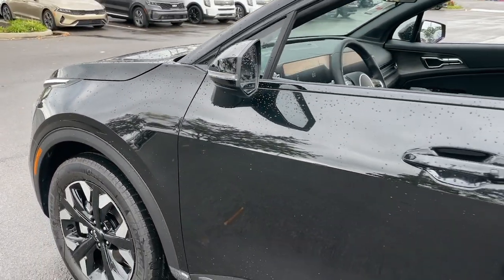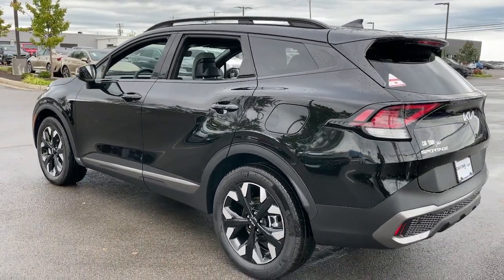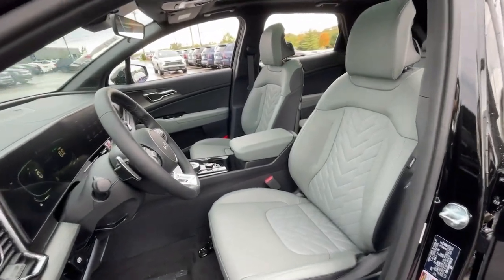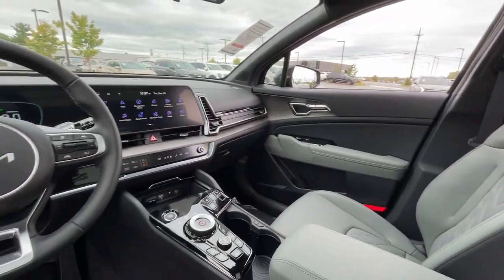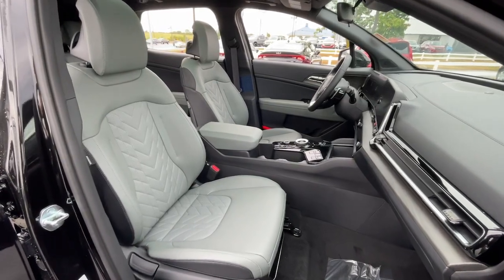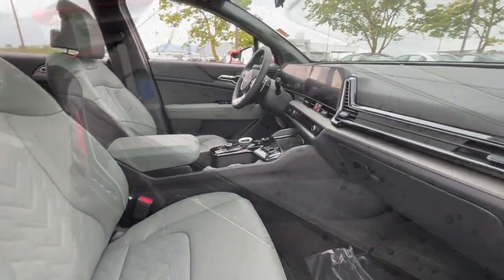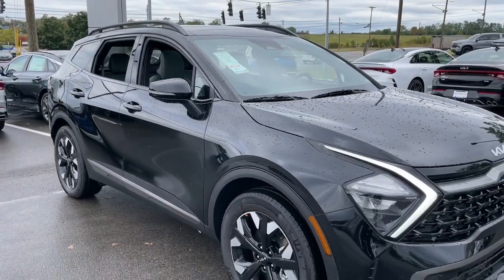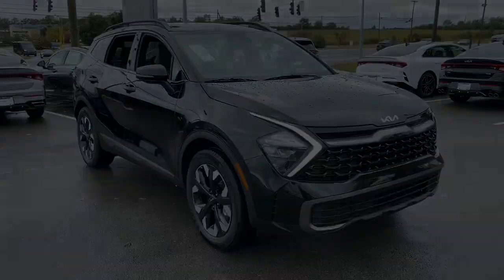2023 Kia Sportage_Plug-In_Hybrid Nicholasville Lexington Richmond Wilmore Danville 42458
Fusion Black New 2023 Kia Sportage_Plug-In_Hybrid X-Line available in 3120 Lexington Rd., Nicholasville, Kentucky at Car Town Kia. Servicing the Nicholasville, Lexington, Richmond, Wilmore, Danville, KY area.

Recent Arrival! 2023 Kia Sportage Plug-In Hybrid X-Line Fusion Black AWD 6-Speed Automatic 1.6L I4 DGI Hybrid Turbocharged DOHC 16V LEV3-SULEV30 1.6L I4 DGI Hybrid Turbocharged DOHC 16V LEV3-SULEV30.
Axle Ratio: 3.385|Wheels: 7.5J x 19 Gloss Black Alloy|Heated Front Bucket Seats|Premium SynTex Leatherette Seat Trim|Radio: AM/FM/HD Audio System|4-Wheel Disc Brakes|6 Speakers|Air Conditioning|Electronic Stability Control|Front Bucket Seats|Front Center Armrest|Navigation System|Power Liftgate|Spoiler|Tachometer|ABS brakes|Alloy wheels|Automatic temperature control|Brake assist|Bumpers: body-color|Delay-off headlights|Driver door bin|Driver vanity mirror|Dual front impact airbags|Dual front side impact airbags|Emergency communication system|Four wheel independent suspension|Front anti-roll bar|Front dual zone A/C|Front reading lights|Fully automatic headlights|Garage door transmitter: HomeLink|Heated door mirrors|Heated front seats|Illuminated entry|Low tire pressure warning|Occupant sensing airbag|Outside temperature display|Overhead airbag|Overhead console|Panic alarm|Passenger door bin|Passenger vanity mirror|Power door mirrors|Power driver seat|Power moonroof|Power steering|Power windows|Rain sensing wipers|Rear anti-roll bar|Rear reading lights|Rear seat center armrest|Rear window defroster|Rear window wiper|Remote keyless entry|Roof rack: rails only|Security system|Speed control|Speed-sensing steering|Split folding rear seat|Steering wheel mounted audio controls|Telescoping steering wheel|Tilt steering wheel|Traction control|Trip computer|Turn signal indicator mirrors|Variably intermittent wipers|Front beverage holders|Auto-dimming Rear-View mirror|Compass|AM/FM radio: SiriusXM|Auto High-beam Headlights|harman/kardon Speakers|Apple CarPlay & Android Auto